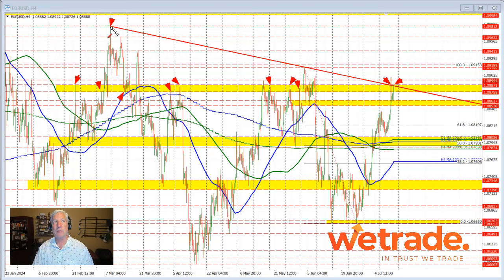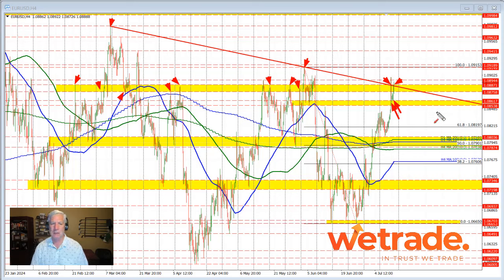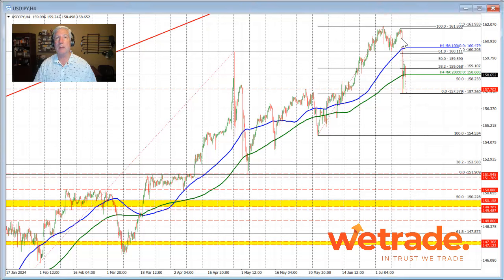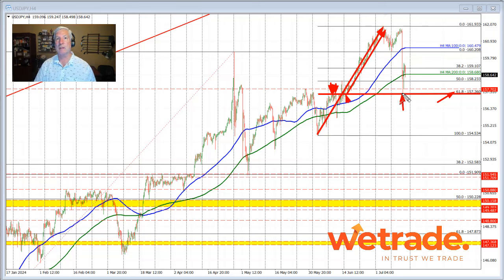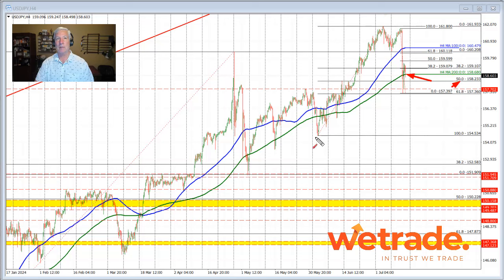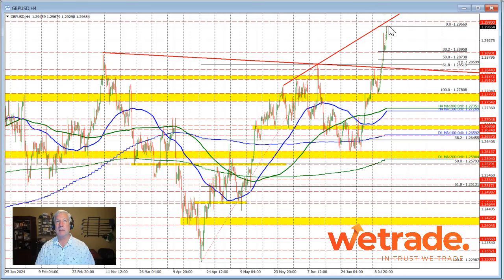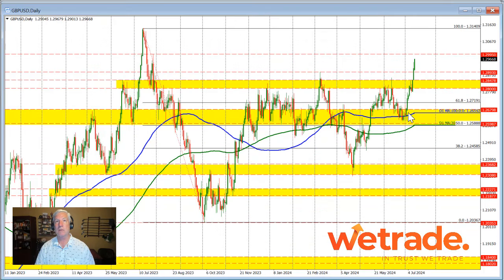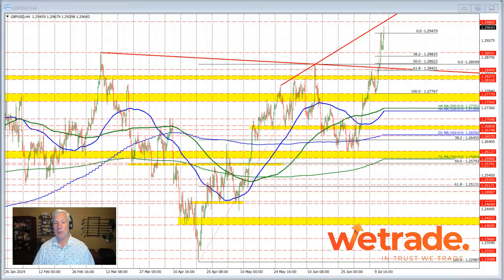Kickstart the FX trading day for July 12 w/a technical look at the EURUSD, USDJPY & GBPUSD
The PPI was higher but the USD has erased gains quickly